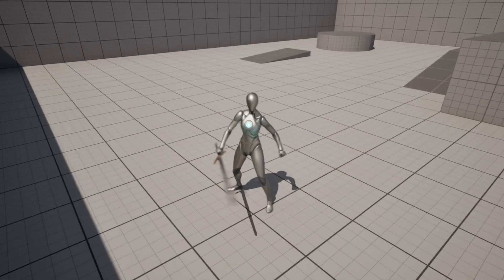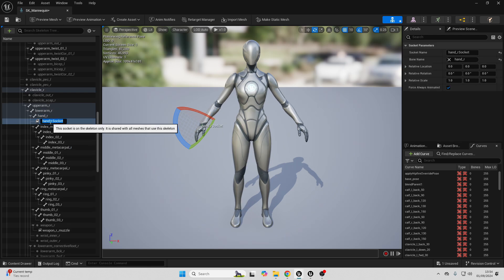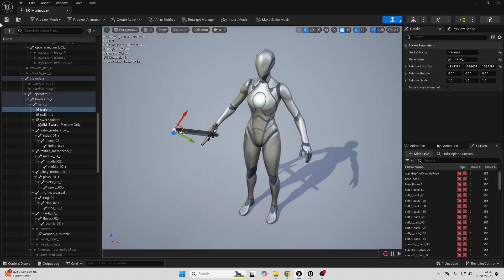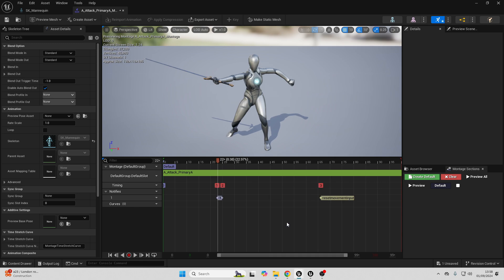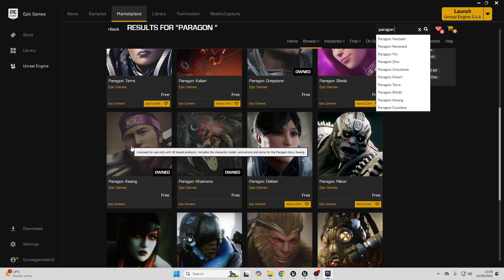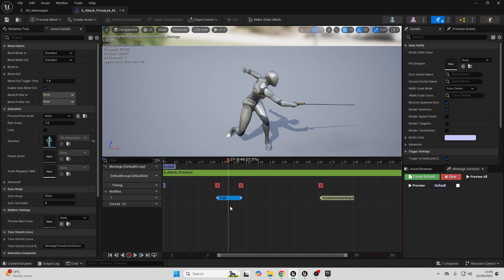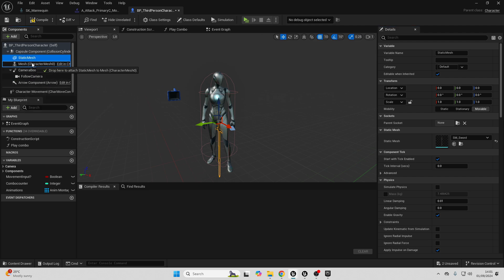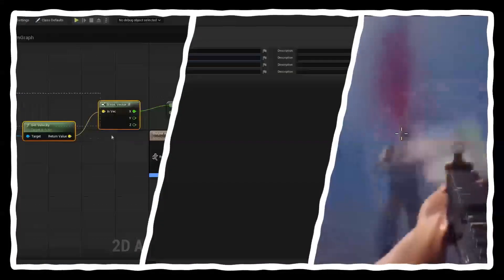How To Add Weapon Trails In Unreal Engine 5